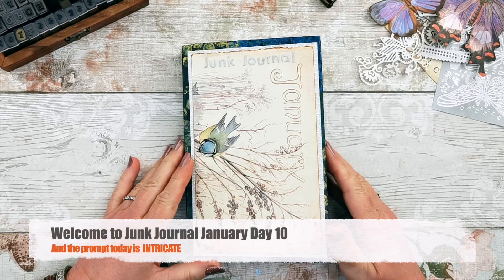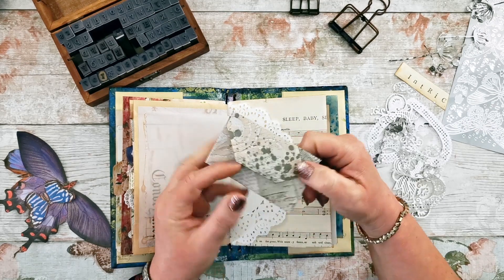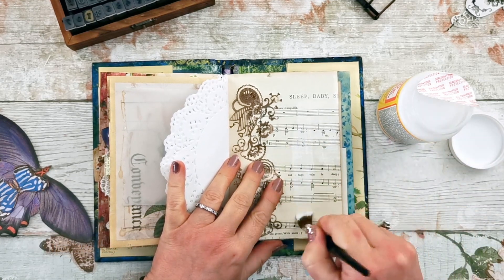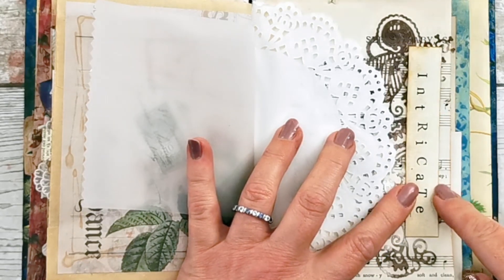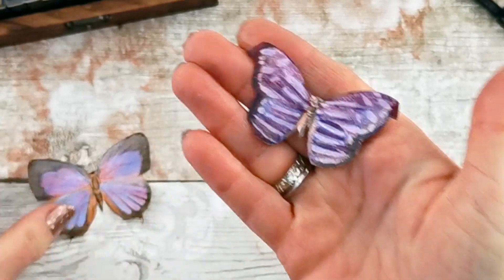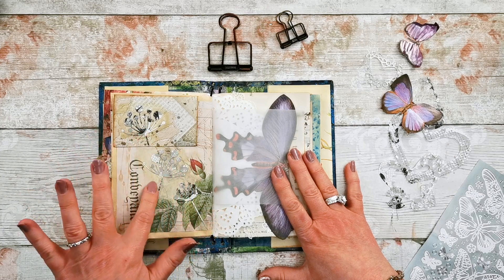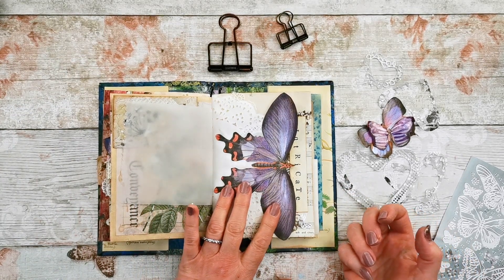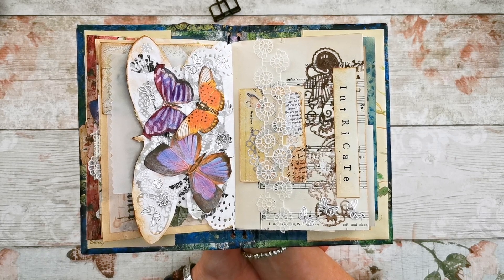Junk Journal January: Day 10 Intricate with butterflies... junkjournaljanuary 2023 journal with me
Today's Junk Journal January prompt is 'intricate'' and this is a page for the most intricate die cuts I have in my journaling supplies, but, somehow, it didn't go entirely to plan...

I have an offer for Skillshare from my other channel: Jump start your 2023 goals now with this exclusive offer- try Skillshare free for 7 days and then get 20% off your first year!

Explore the other printables for junk journaling that I have created

Missed my dephemerember videos?

❀ PRODUCT LINKS - THINGS I USE ❀
Art glitter glue
Fussy cutting scissors
Envelope punch board
Skeleton journaling clips

A very warm welcome from your host Kathryn to another video that forms part of my series for the Junk Journal January challenge hosted by  @megjournals  and  @GetMessyArt  . This is another of those journal pages that seems straightforward when you start but it runs into trouble along the way. I was excited about using the doily pages that worked so well in my project for Junk Journal January day 8 but today, those doilies just managed to not play nicely.

TIMESTAMPS

🕰 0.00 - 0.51 Junk journal January day 10
🕰 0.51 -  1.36 The junk journal page I’ll be working on today
🕰 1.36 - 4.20 Journal supplies and ephemera
🕰 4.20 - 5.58 Trying out a hand stamping hack
🕰 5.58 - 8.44 Adding intricate die cuts with mod podge
🕰 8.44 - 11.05 Adding an envelope journaling spot
🕰 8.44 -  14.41 Finishing the first junk journal page for today
🕰 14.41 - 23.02 Decorating the doily pages
🕰 23.02 - The finished page for day 10 of junk journal January

I thought everything would work out well after choosing some lovely butterfly cut outs and making them lovely and shimmery. But the layout didn't quite work. I've decided to keep the journal page in my junk journal for January and to write about why I thought it didn't work that well. x Kathryn

Crafternoon Treats on YouTube ☞  @CrafternoonTreats

❀ CRAFTERNOON TREATS - MY OTHER YOUTUBE CHANNEL ❀
I have a Skillshare offer on my other channel @CrafternoonTreats: Jump start your 2023 goals now with this exclusive offer- try Skillshare free for 7 days and then get 20% off your first year!

❀ IF YOU WANT TO SUPPORT ME AS I GROW MY CHANNEL ❀
Apart form watching my videos, liking and commenting on them, you can also:

LEGAL STUFF

I receive sponsorship from Skillshare for some of my videos and have links to free trials and special offers with them.